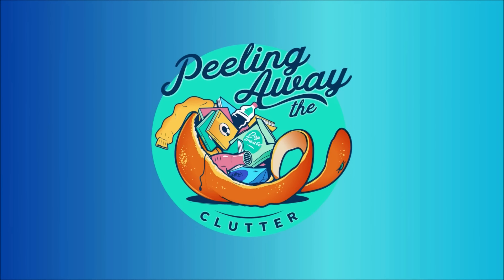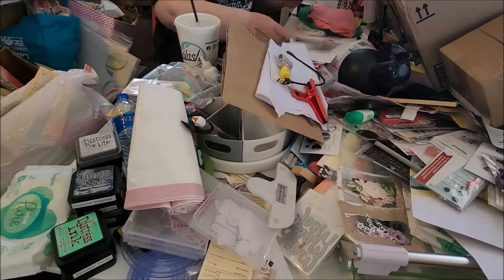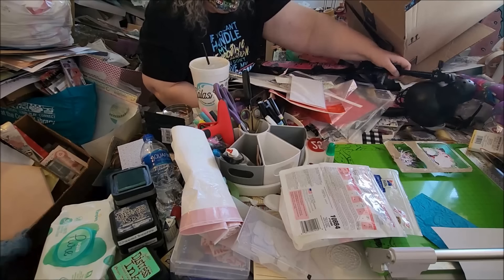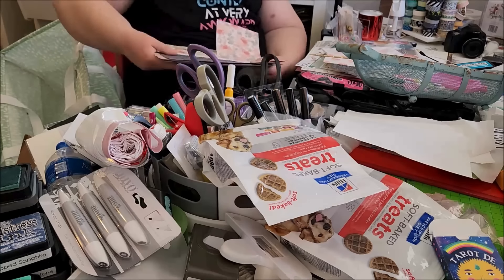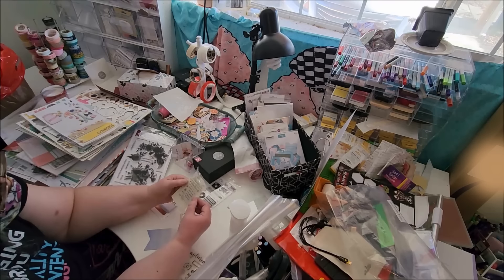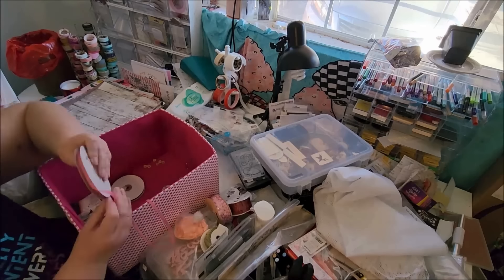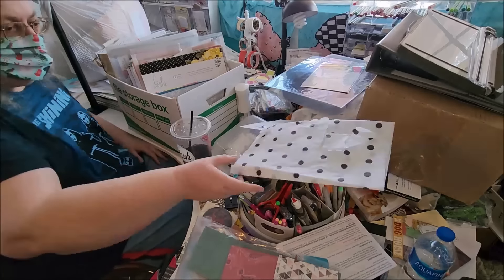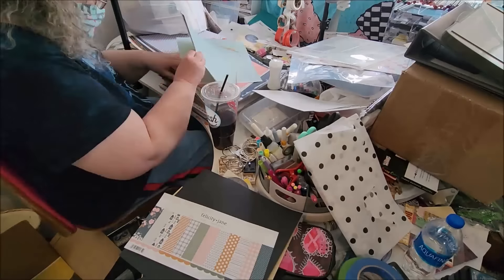SAVING MY SCRAPBOOK ROOM | So Many Supplies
I am decluttering my scrapbook room with a lot of help from friends! This video is a collaboration with @ABeautifulMessExtremeCle-zl1wp  and @reallifewithali  Please visit their channels to see their hard work up close!